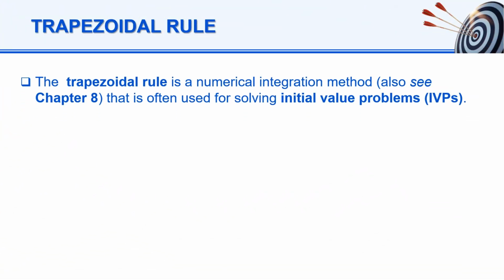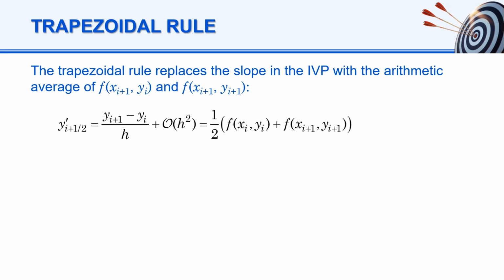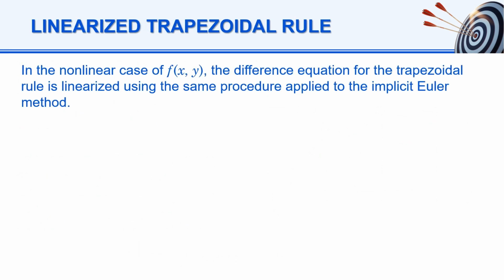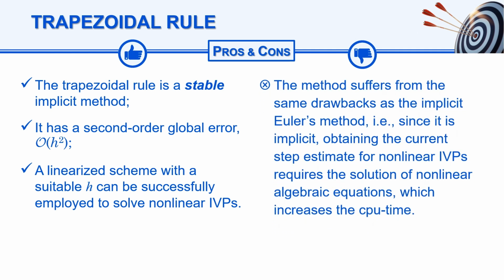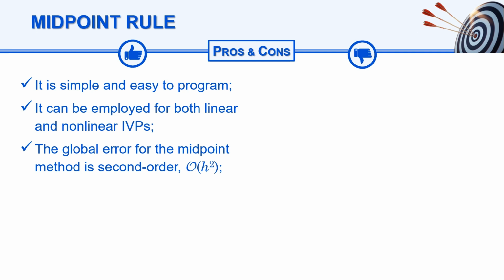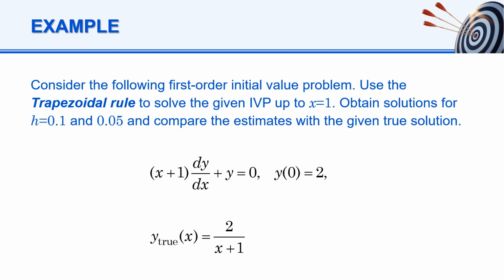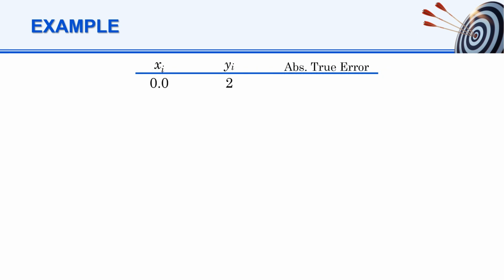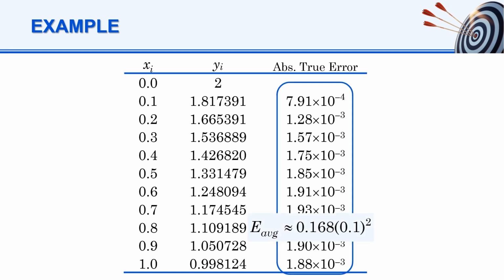CHP9V5 ONE STEP METHODS: TRAPEZOIDAL, LINEAR TRAPEZOIDAL, MIDPOINT, AND MODIFIED EULER'S METHODS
This video covers the Trapezoidal, linearized Trapezoidal, Midpoint, and Modified Euler's methods for solving the intial value problems. An example that illustrates the application of the method is presented step-by-step.